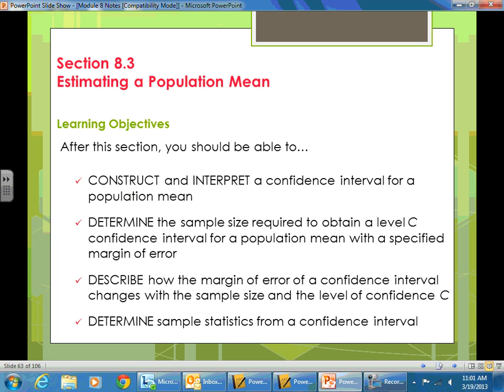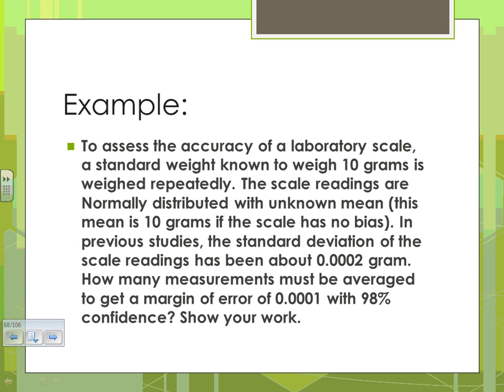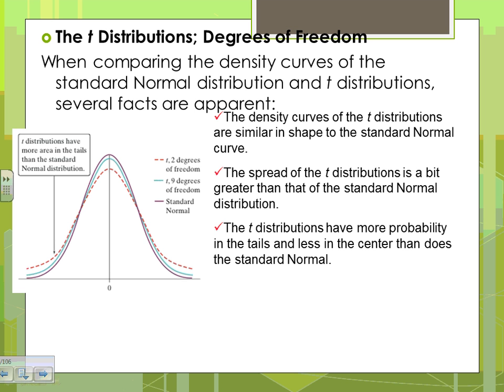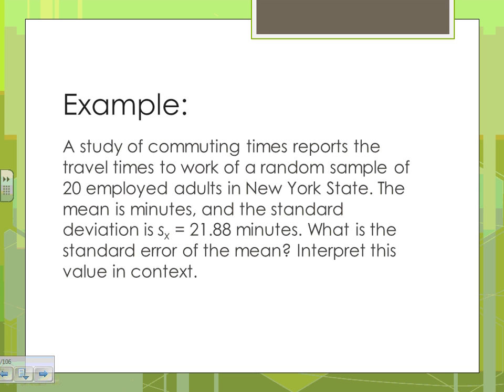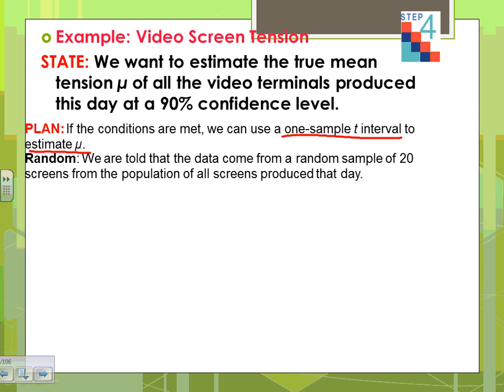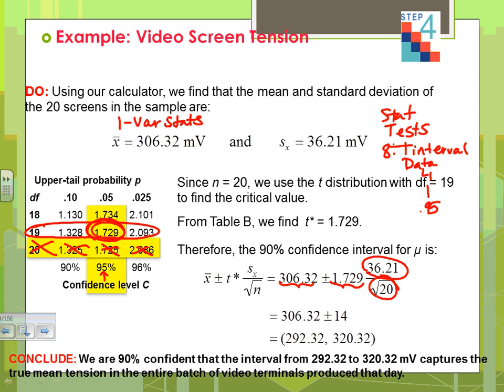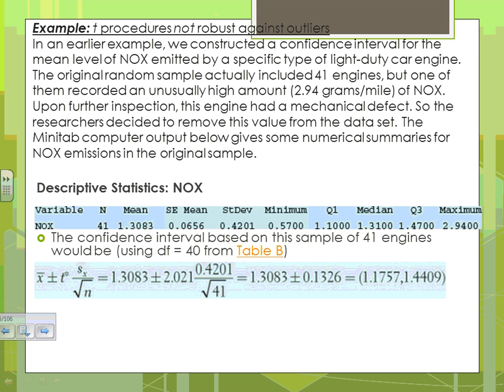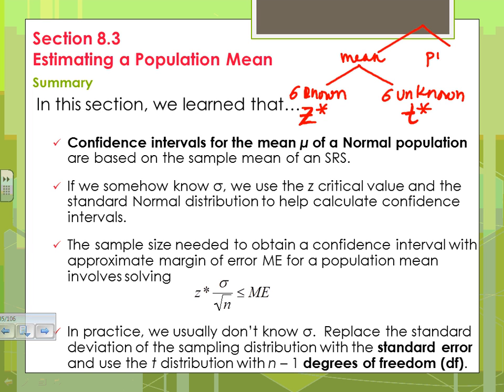8.3 stats lecture